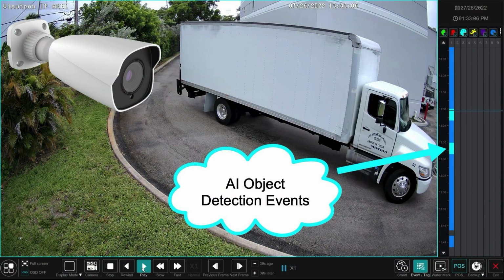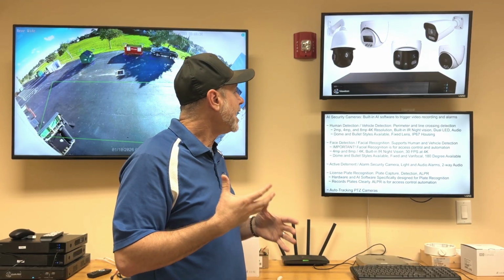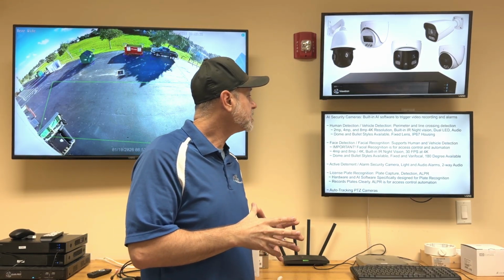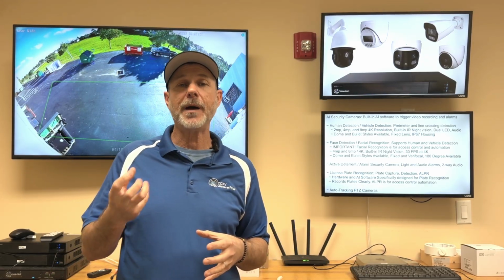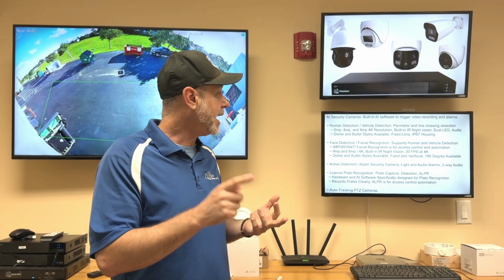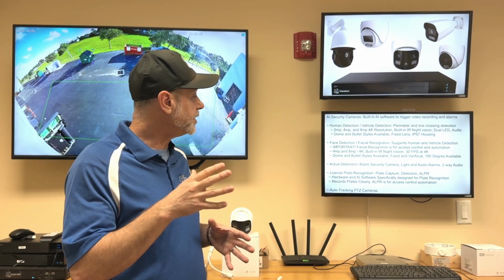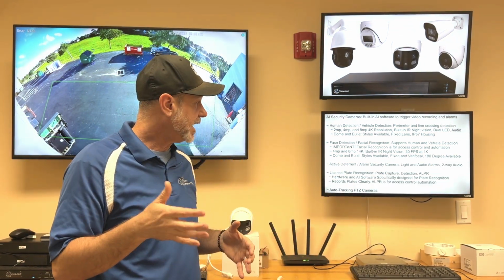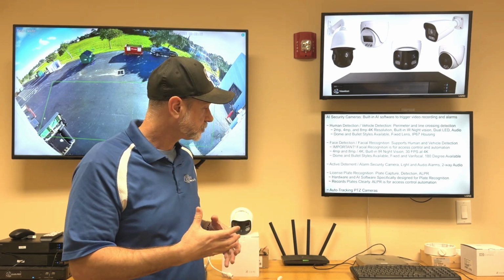AI Security Camera Buyers Guide: Human Detection, Facial Recognition, Car Detection, LPR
In this video, Mike Haldas, co-founder of CCTV Camera Pros, provides an in-depth buyer’s guide to Viewtron AI security cameras. If you’re trying to decide which is the best AI security camera for your home, business, or government video surveillance installation, this is the perfect place to start your research!

You can find all of the Viewtron AI security camera types that are discussed in this video on this page.

Mike Haldas begins by explaining what sets Viewtron AI security cameras apart from traditional systems. These advanced IP cameras are equipped with AI software that detects objects and activities related to security, greatly reducing false alarms that standard motion-detection cameras struggle with. Instead of sifting through endless hours of footage triggered by trivial things like wind or moving branches, AI object detection bookmarks actual events that matter—making reviewing recorded video surveillance footage easier and faster.

The video covers the various categories and models of Viewtron AI cameras, starting with general purpose object detection AI cameras. These cameras can detect people and vehicles, supporting features like intrusion zones, line-crossing alerts, push notifications, and even integration with external alarms and sirens. They’re available in different resolutions—from 2 megapixel up to 4K—and are built tough with IP67 weatherproof housings for both indoor and outdoor use.

Mike Haldas also dives into specialized cameras like face detection and facial recognition models, pointing out their high performance and extra features. Viewtron AI camera models that support face detection and facial recognition can be found here.

Viewtron active deterrent alarm cameras have built-in alarm lights and alarm speakers that can be triggered to deter crime. When a person or vehicle enters an intrusion zone, the alarm light and speaker can be triggers automatically.  Two-way audio cab also be used to issue warnings to intruders in real-time. Viewtron active alarm security cameras can be found on this page.

For applications that need license plate recognition, you must use a specialized LPR camera. These cameras have hardware and trained AI software specifically for automatic license plate recognition. You can find Viewtron LPR camera models and systems on this page.

Another specialized type of Viewtron AI camera is the tracking PTZ camera. Auto-tracking PTZ cameras are designed to detect human and vehicle objects and automatically pan tilt and zoom to track the object while they are in view.  Auto-tracking PTZ cameras can be found on this

Please note that all Viewtron IP cameras and CCTV cameras can be remotely managed and viewed from the same mobile app for iPhone and Android. You can watch video demos using the mobile app

If you need help designing a system or mixing and matching different types of security cameras for optimal coverage, Mike Haldas and his team are available for free consultations and quotes.